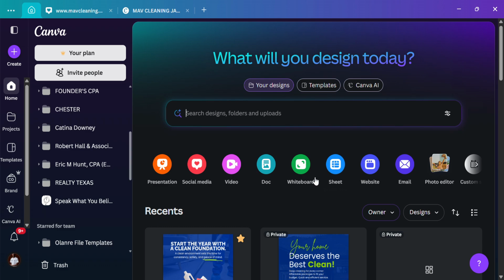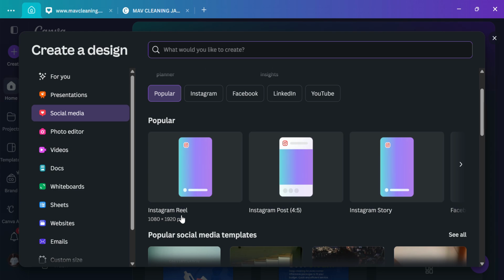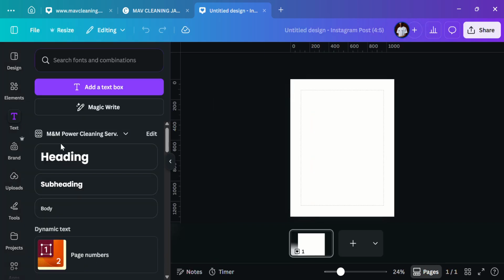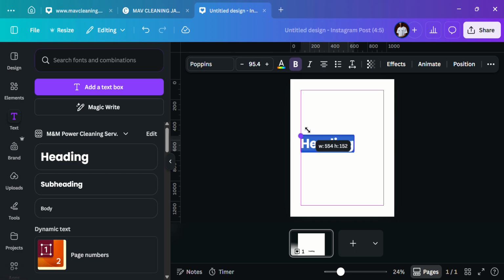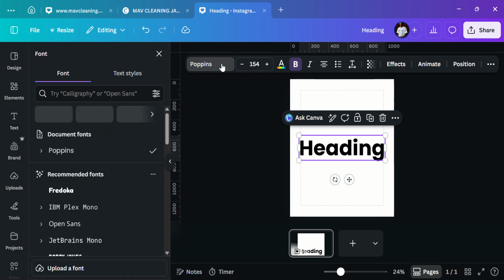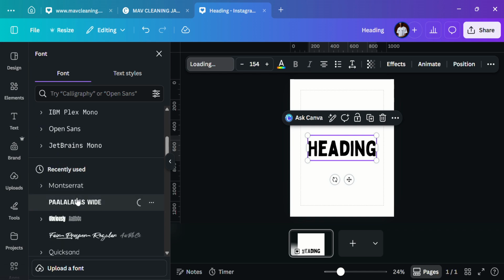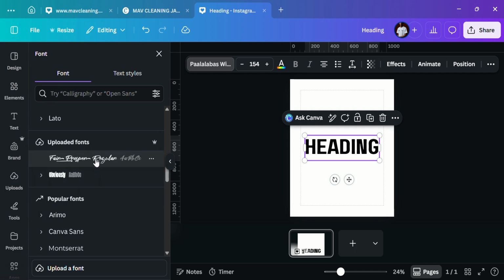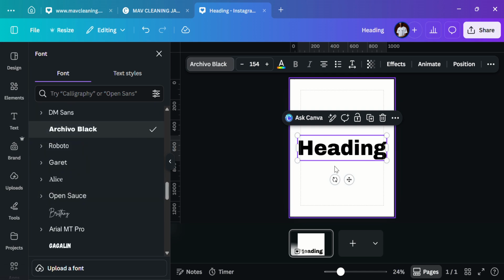ADDING TEXT IN CANVA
Learn how to add text in Canva the right way.

In this beginner-friendly tutorial, you’ll learn how to insert text in Canva, adjust fonts, align text properly, and make your designs clear and readable.

This lesson is part of the Sellytech Canva for Beginners series, designed to help you build strong design foundations through practice and consistency.

📌 After watching this video, you should be able to:

Add text in Canva

Change fonts and sizes

Align text properly

Improve readability in your designs

🎯 Assignment
Create one simple quote design using text only.
Submit your work via Gmail using your email.

Sellytech
Building Future Tech Experts